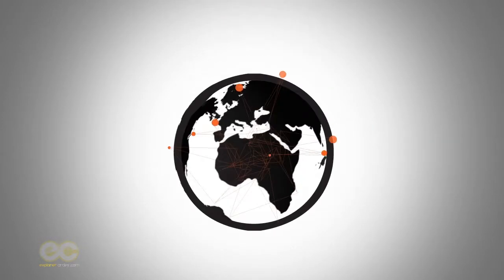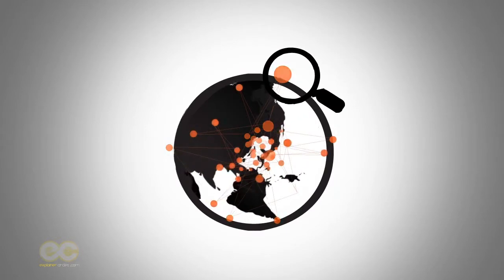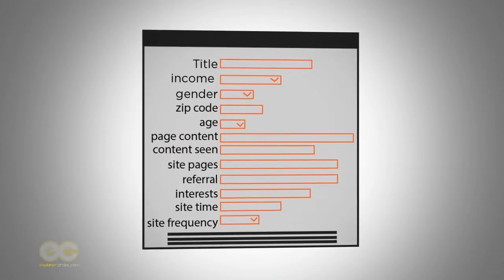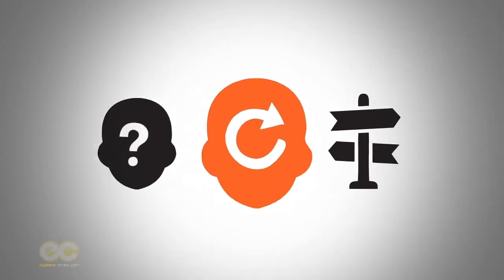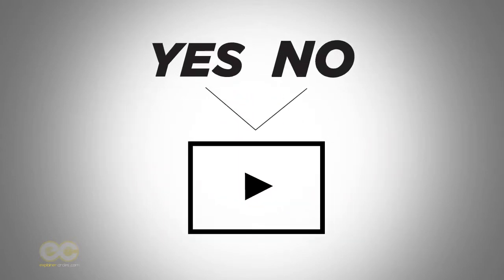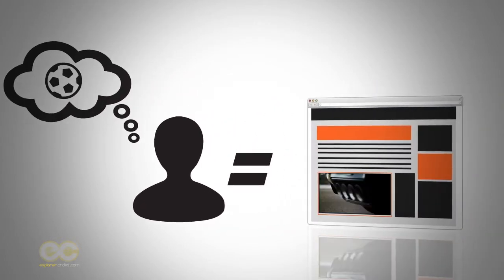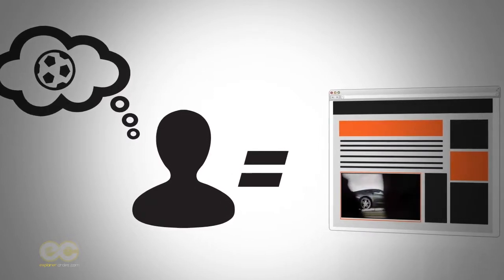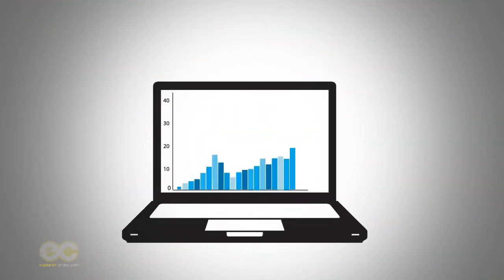How it works Video